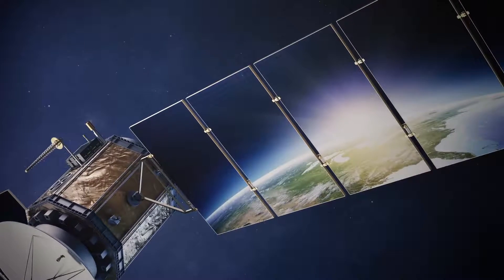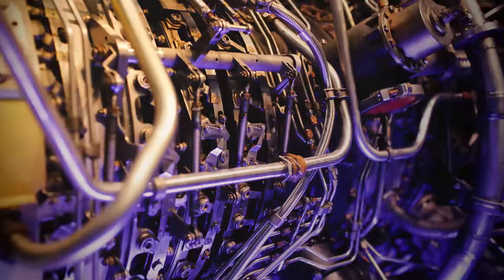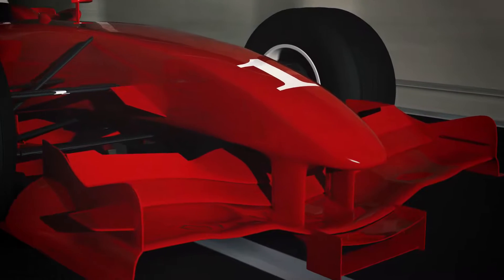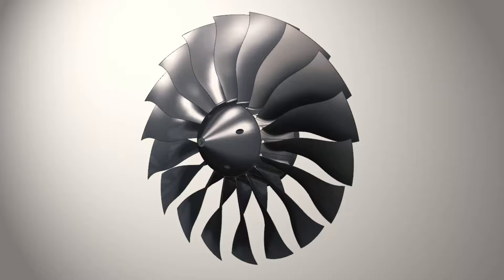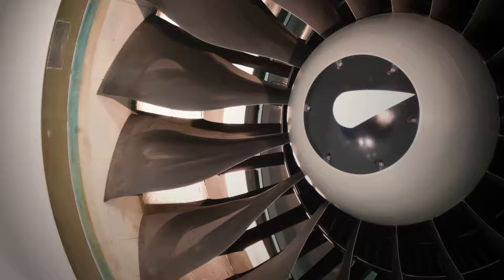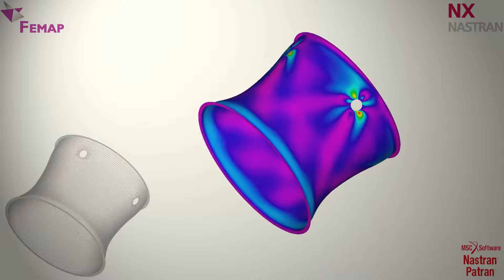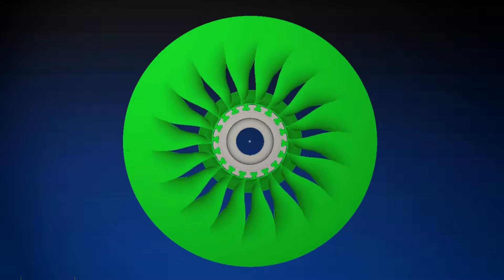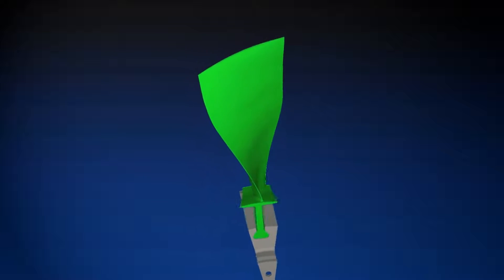Frewer Engineering: NX, FEMAP & Teamcenter PLM Case Study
Welcome to TEAM Engineering's Case Study video for Frewer Engineering.